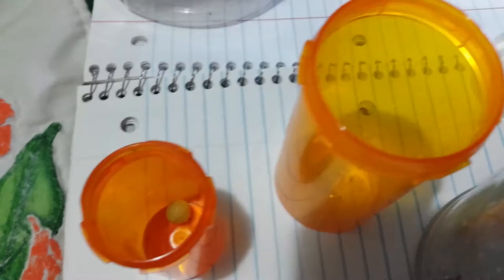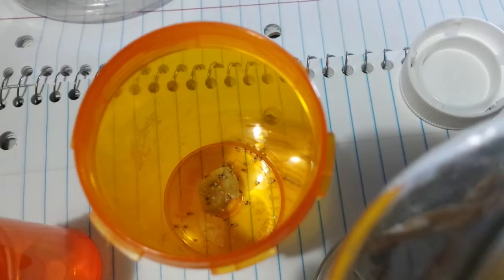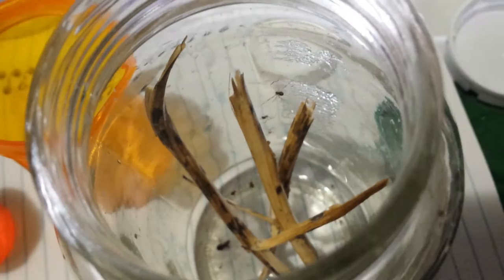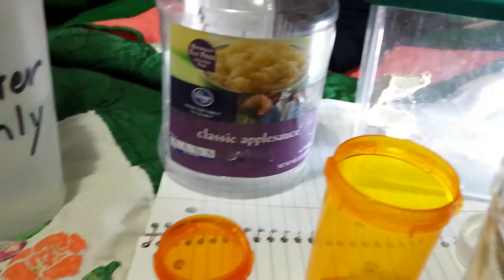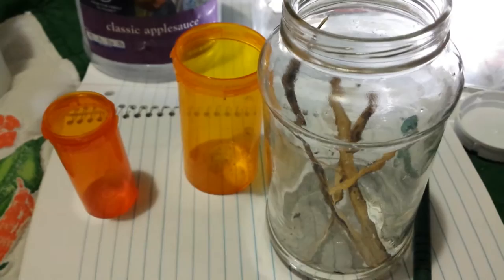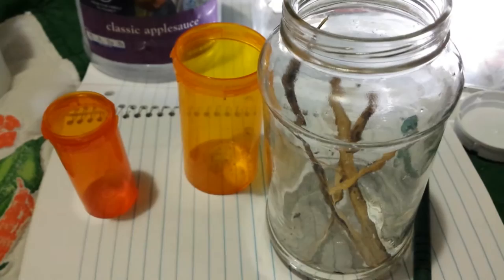How to raise black widow spiders (The best way)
This video shows how to raise black widow spiders from an egg sac. Just add water. Then later on as they get older, toss in some small bugs. The part where I show how to feed the spiderlings with the water bottle, Don't Spray Directly On 'Em... you'll have a good chance of drowning most of them if you do.